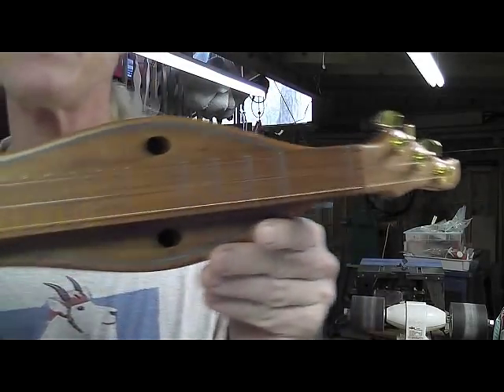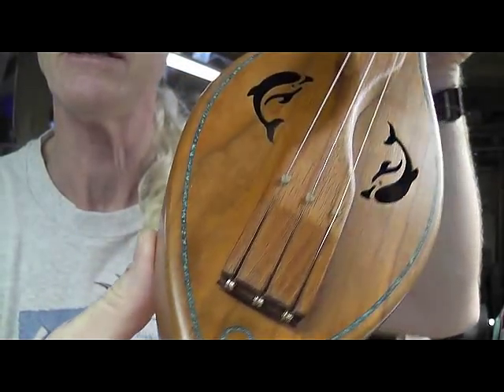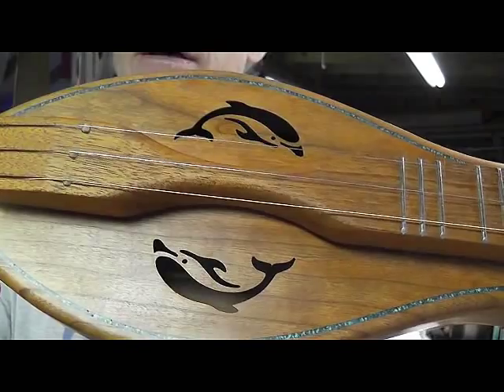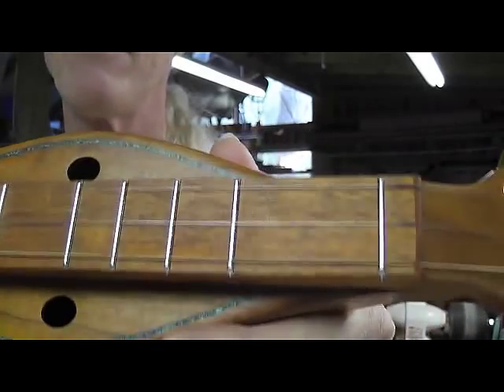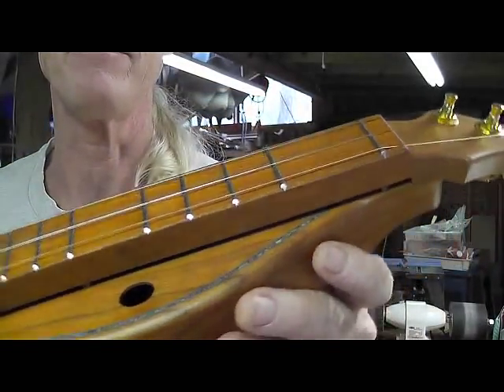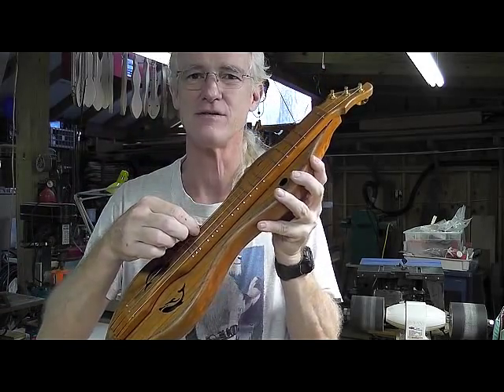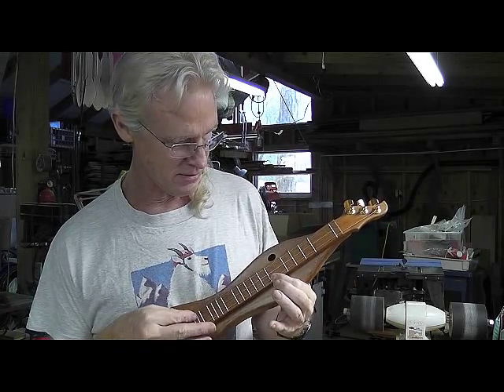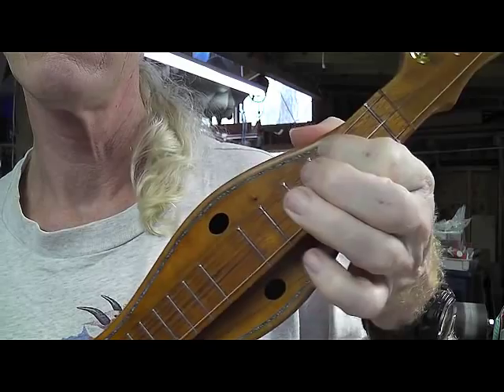Cherry Octave dulcimer demo built by David Beede for Michael Pope of Durham NC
Cherry Octave dulcimer demo built by David Beede for Michael Pope of Durham NC. Cherry mahogany and turquoise, this one also has some unusual extra frets, the 1 1/2 the 4 1/2 and their octaves.
Michael teaches music in Durham and seems to play about anything with strings on it. Check him out.